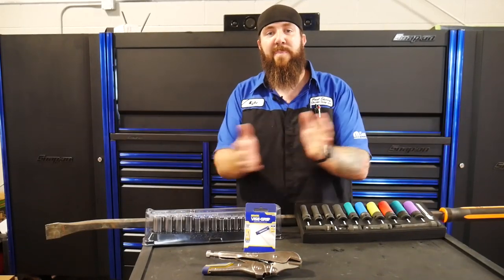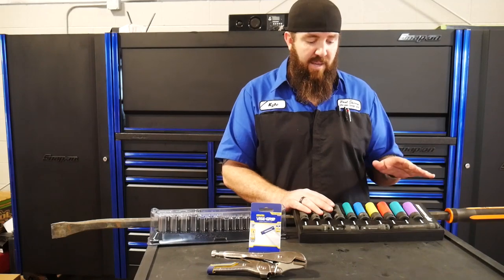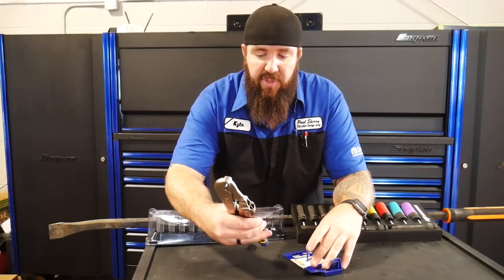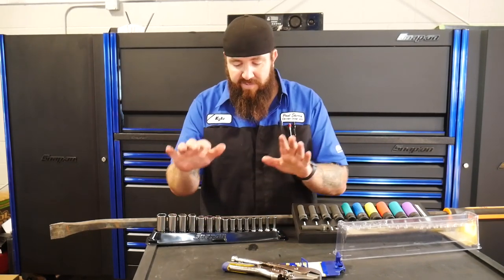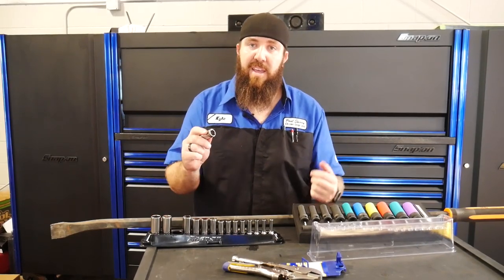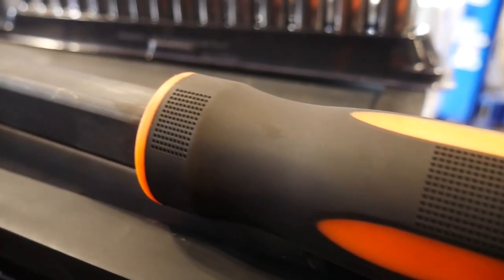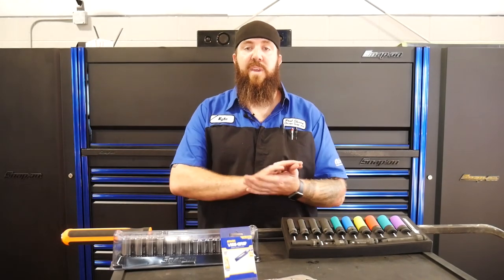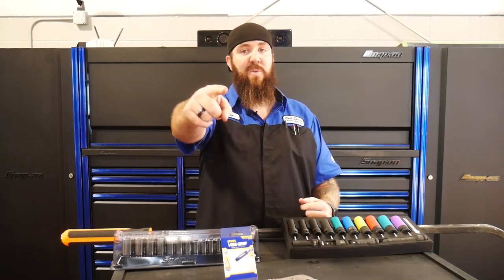NIFTY TOOLS ROCKIN SOCKETS AND BIG DEALS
Who wants to see some more killer nifty tools?!

Irwin Vise grip IRHT82576

Mail can be sent to:
Rustbelt Mechanic

The Duramax:
7" BDS suspension lift spec'd out with...standard knuckles, upgraded fox shocks, dual steering stabilizers, rear drive shaft carrier spacer, Recoil Traction Bars.
2" Rear wheel spacers
7" Custom Exhaust tip by DCS Custom Fab
60 over injectors with Bosch nozzles by Bitterroot Diesel Porformance
HSP full intake and piping bundle kit
Custom oil catch can
Boost Auto Parts Switchback tow mirror upgrades